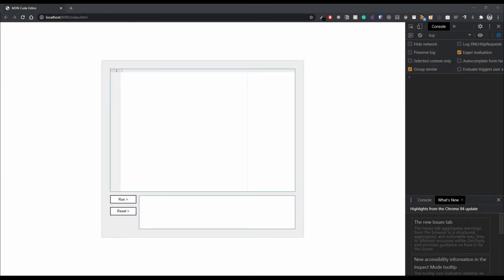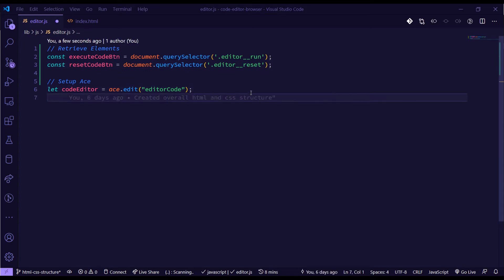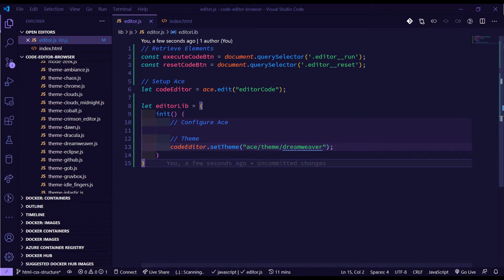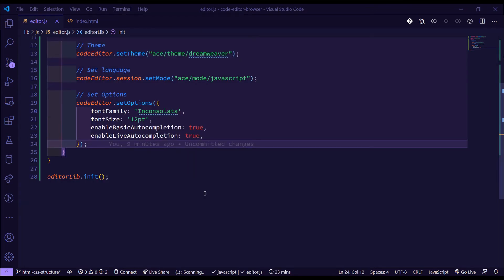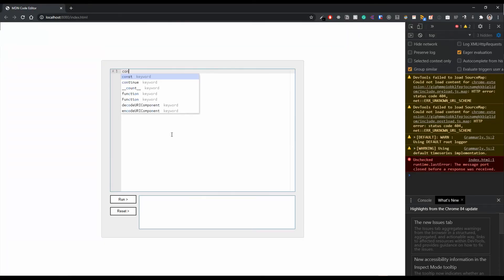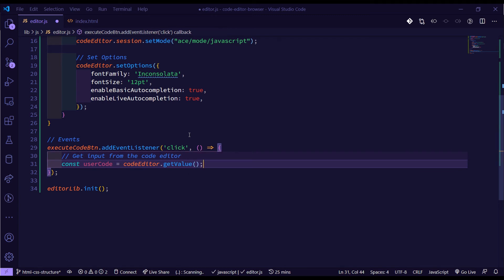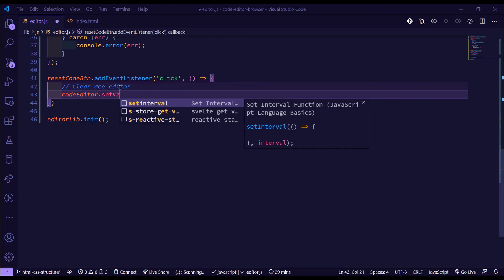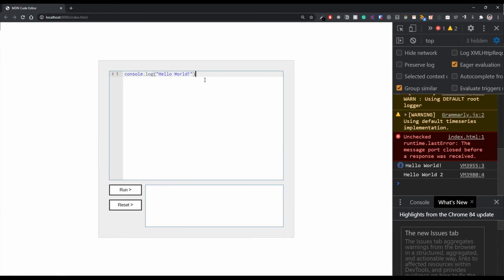Building a Code Editor for the Web - Configuring Ace Editor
In this video, we'll work on configuring ace with some options and getting the user input from Ace to execute in the chrome dev tools